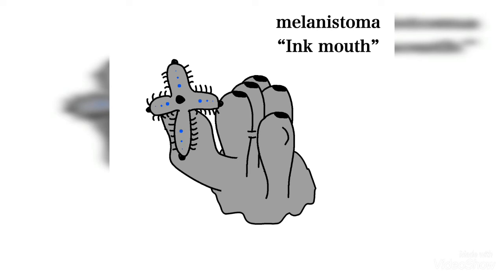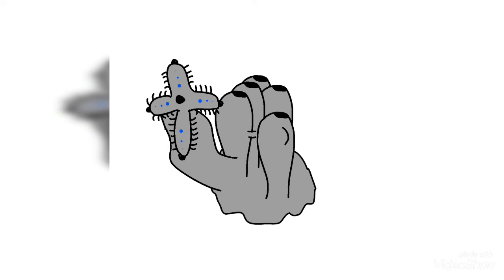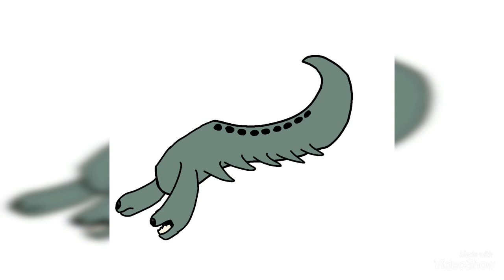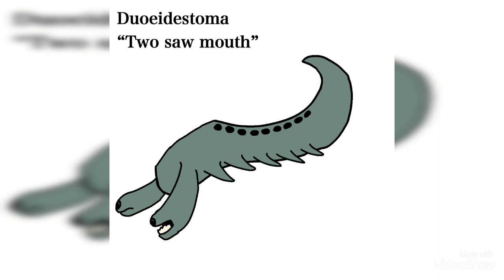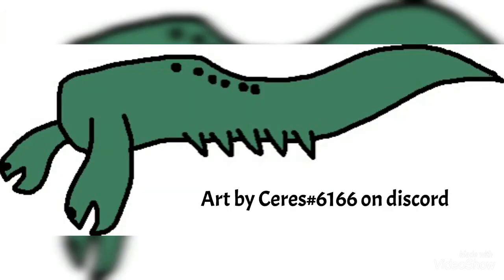Leviathan I: episode 1 “body plans”.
This is the start of my speculative evolution project in the style of alien biospheres and project rose. Sorry for my stuttering.